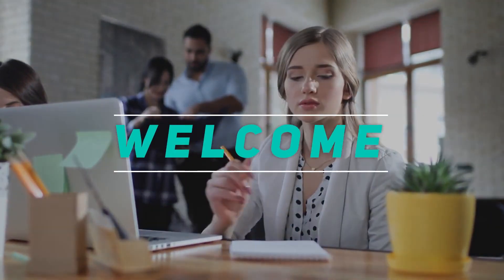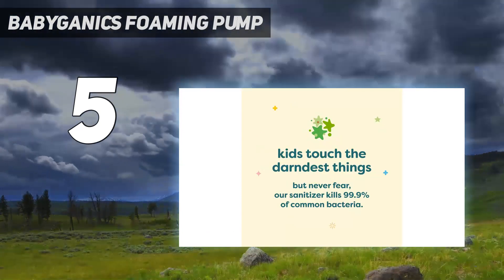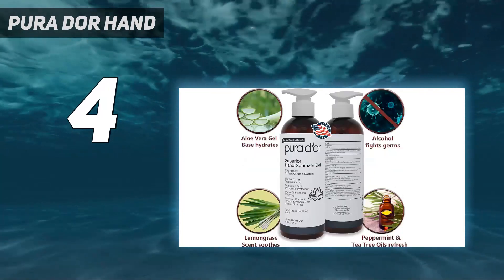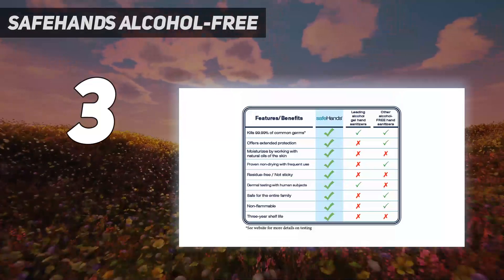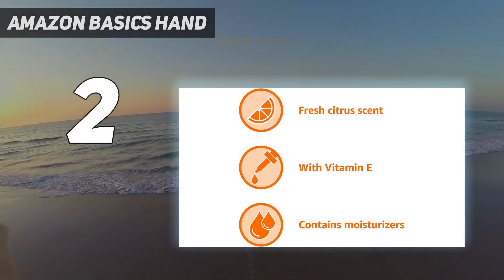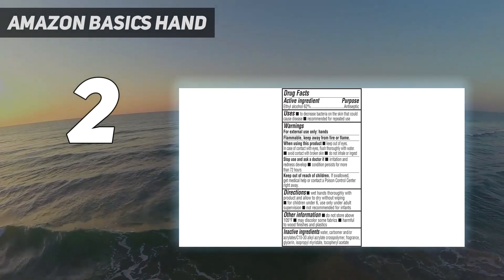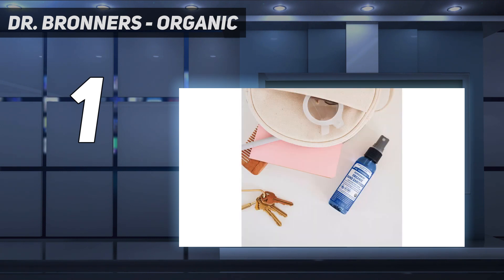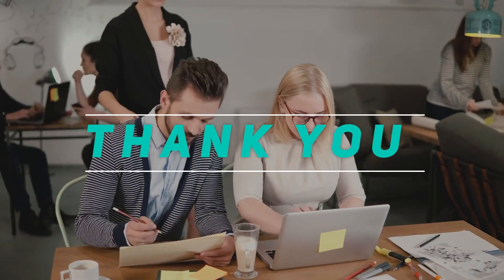Top 5 Hand Sanitizers in 2024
Here is the Updated Prices of the Best Hand Sanitizers in 2023!

Things that we mentioned in this video:
1. Dr. Bronner's - Organic - B07QG4FJYN
2. Amazon Basics Hand - B09HHD93VB
3. safeHands Alcohol-Free  - B07YZSR8XR
4. PURA D'OR Hand - B089B7NFR5
5. Babyganics Foaming Pump - B00FSCAXE8